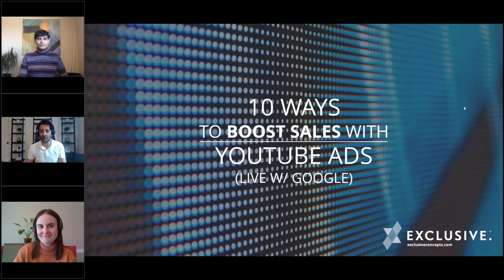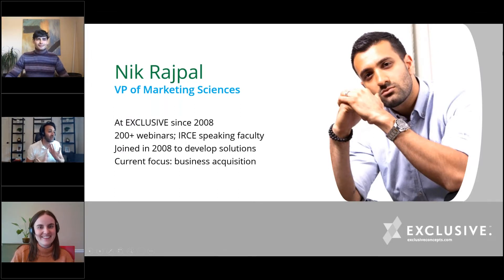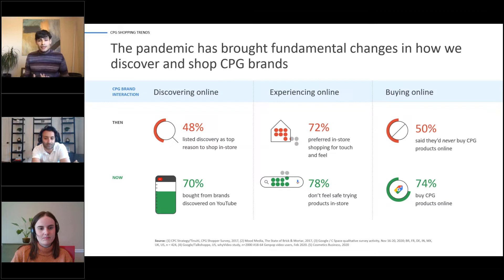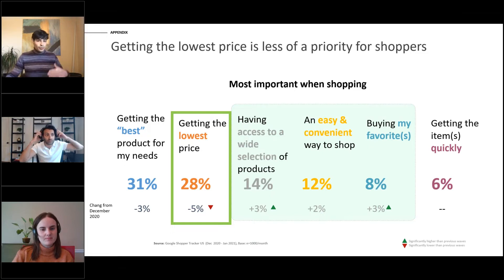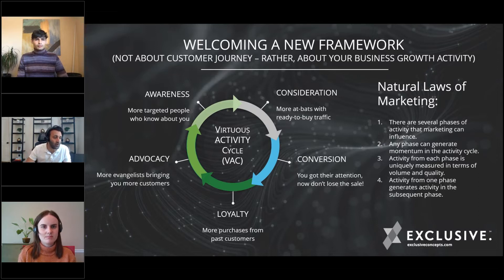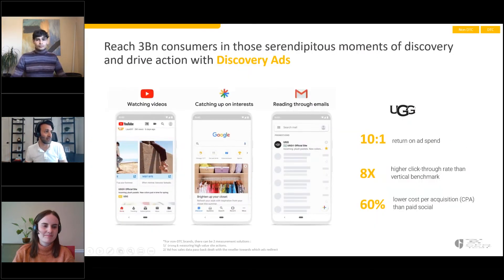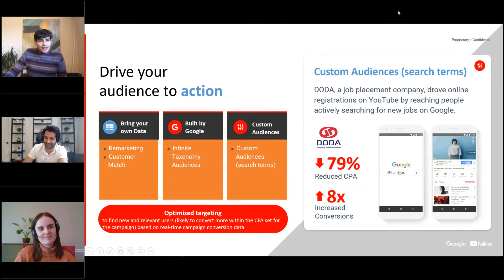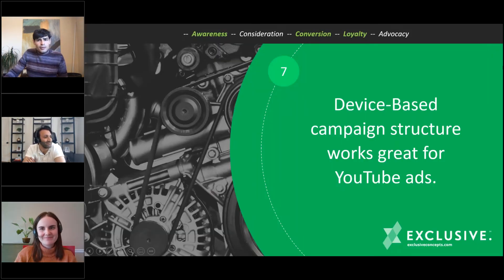10 Ways to Boost Sales with YouTube Ads Live w Google (presenter: Nik Rajpal, EXCLUSIVE)